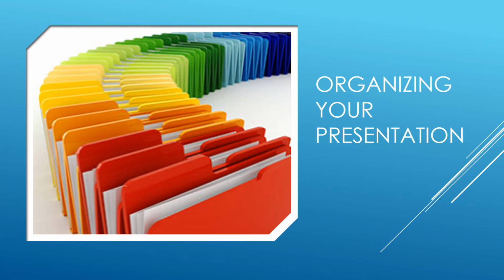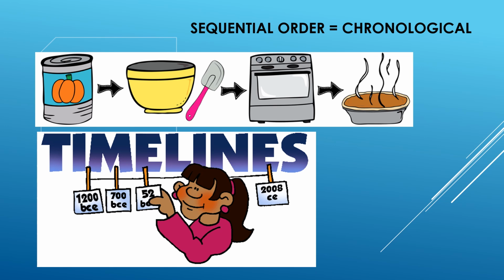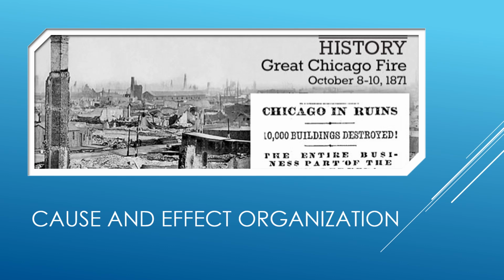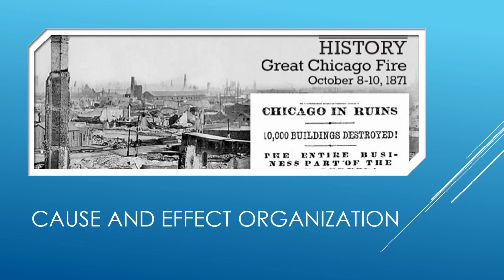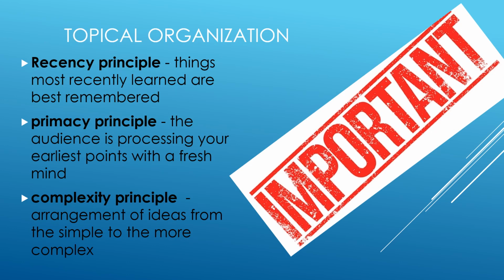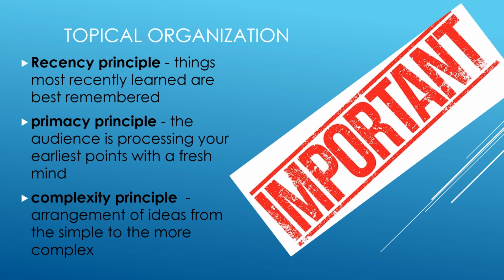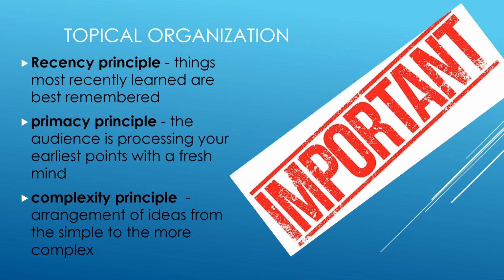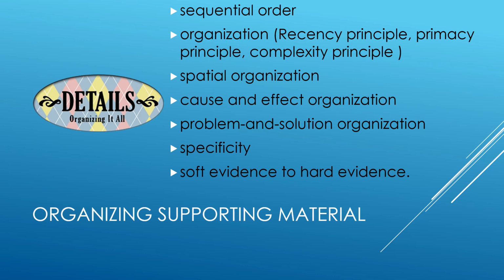m2 s1 organizing the body of the speech